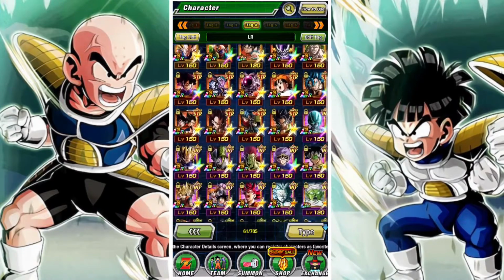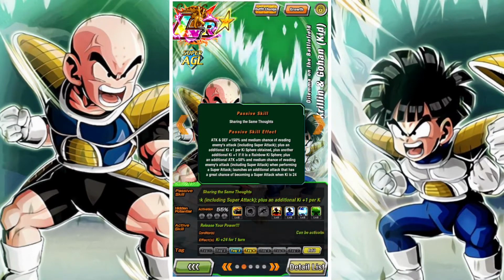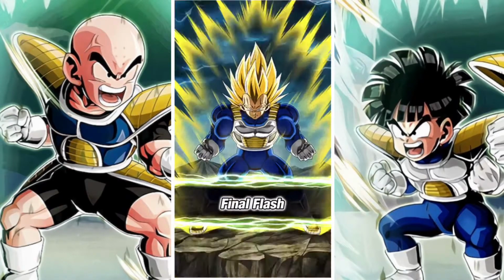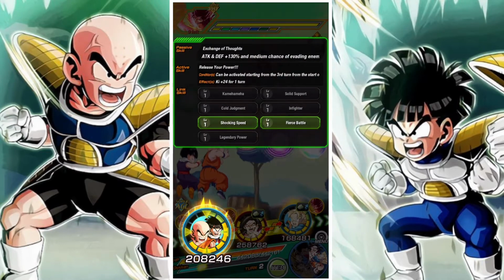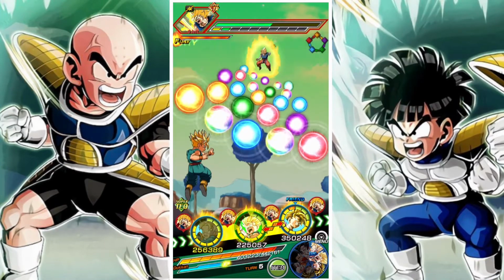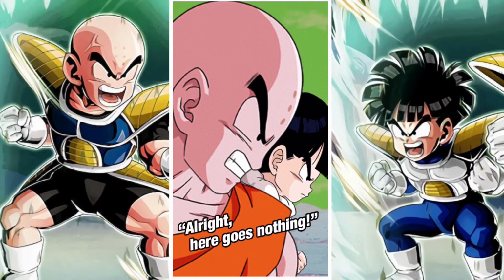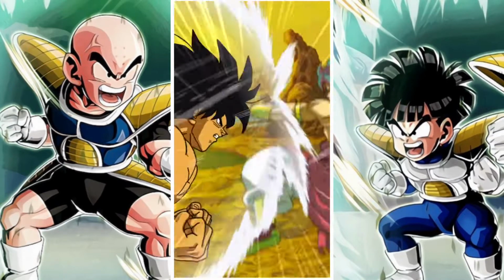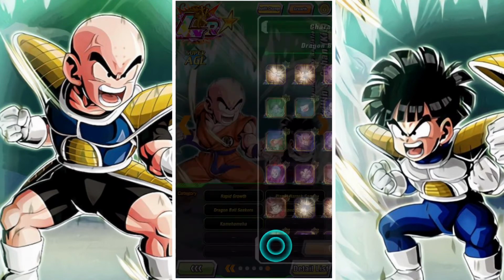DILEMMA ON THE BATTLEFIELD: LR AGL KRILLIN & GOHAN (KID) REVIEW: DBZ DOKKAN BATTLE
In this video we take a look at how the AGL LR Krillin & Gohan (Kid) unit performs at 55% in the DBZ Dokkan Battle.